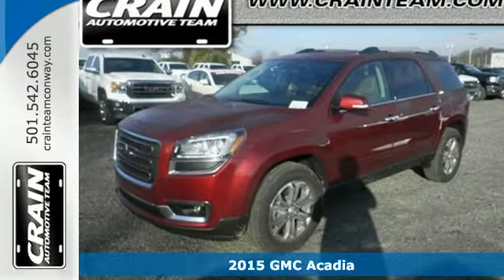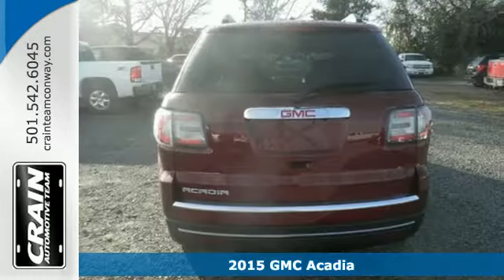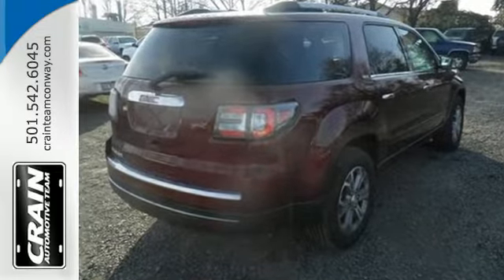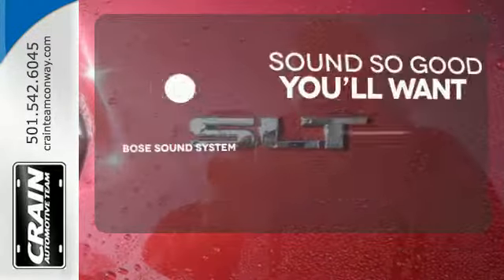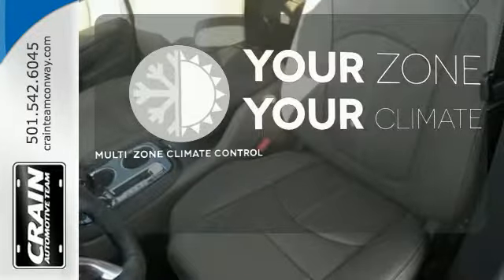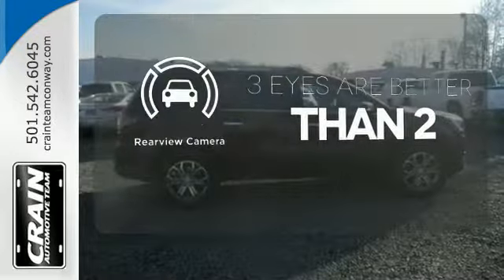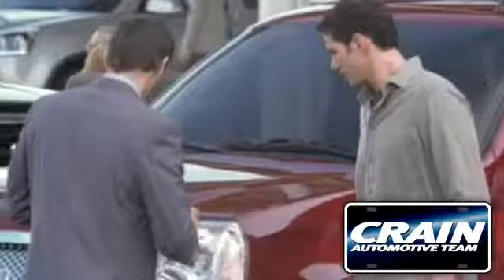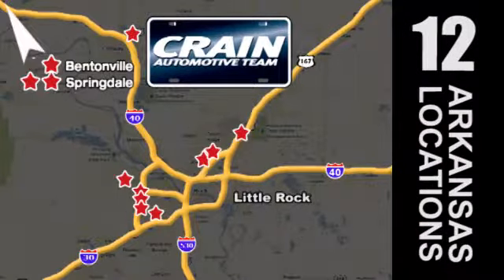2015 GMC Acadia Conway AR Little Rock, AR 5GT5955 - SOLD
Year: 2015
Make: GMC
Model: Acadia
Trim: SLT1
Engine: 3.6L SIDI V6 Engine
Transmission: Automatic
Color: Crimson Red Tincoat
Interior: Dark Cashmere
Stock #: 5GT5955
VIN: 1GKKRRKD9FJ228329
Crain Buick is pleased to be currently offering this 2015 GMC Acadia SLT with 0 miles. This GMC includes: LPO, BLACK ROOF RACK CROSS BARS Luggage Rack TRAILERING EQUIPMENT Tow Hitch EMISSIONS, FEDERAL REQUIREMENTS TRANSMISSION, 6-SPEED AUTOMATIC (STD) A/T 6-Speed A/T LICENSE PLATE BRACKET, FRONT ENGINE, 3.6L SIDI V6 Gasoline Fuel V6 Cylinder Engine CRIMSON RED TINCOAT *Note - For third party subscriptions or services, please contact the dealer for more information.* More more room? Want more style? This GMC Acadia is the vehicle for you. Pull up in the vehicle and the valet will want to parked on the front row. This GMC Acadia is the vehicle others dream to own. Don't miss your chance to make it your new ride. Beautiful color combination with Crimson Red Tincoat exterior over Dark Cashmere interior making this the one to own! Every new and pre-owned vehicle is backed by the Crain Commitment, including our 100% low price guarantee, a 100 hour love it or leave it exchange policy, and a 100 year 100,000 mile warranty. The Crain Team's Got 'Em!

Address:
1003 North Museum Road